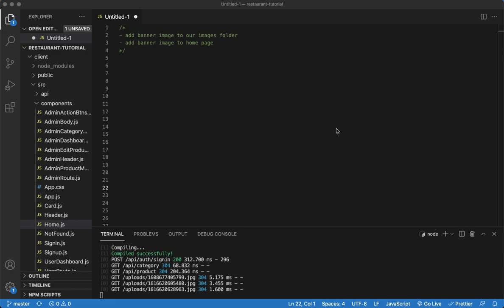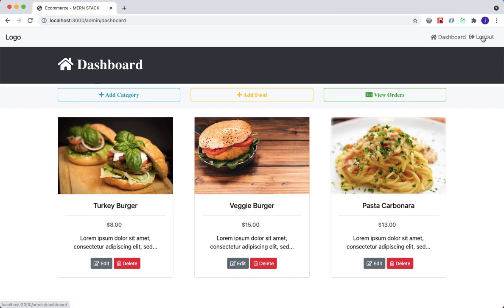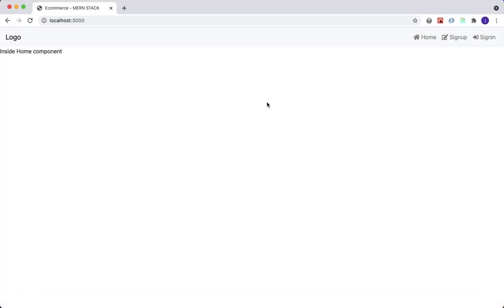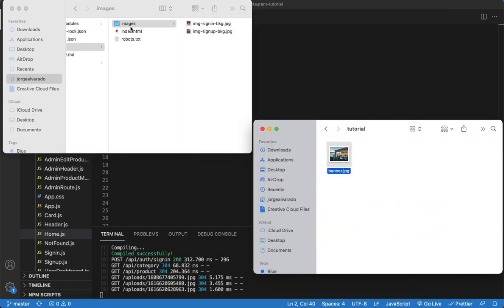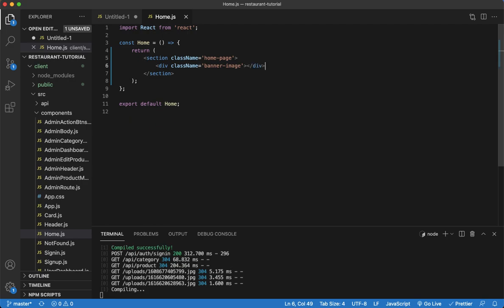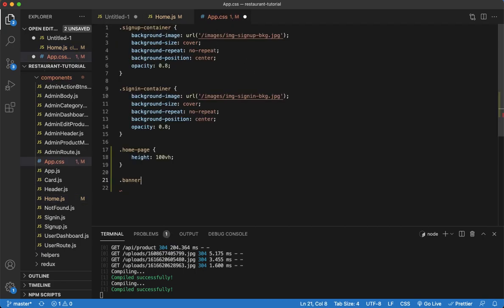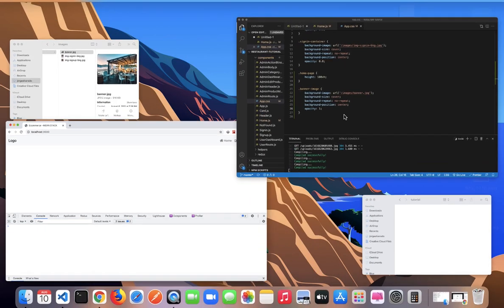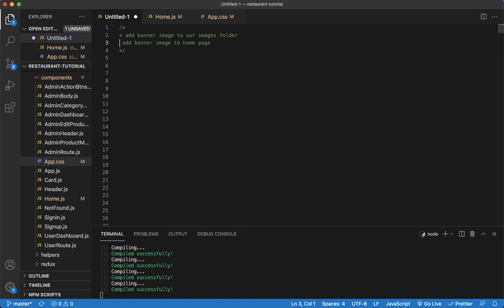[66] Add Banner Image to Home Page - Ecommerce Tutorial using MERN Stack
In this tutorial we add a banner image to our home page.